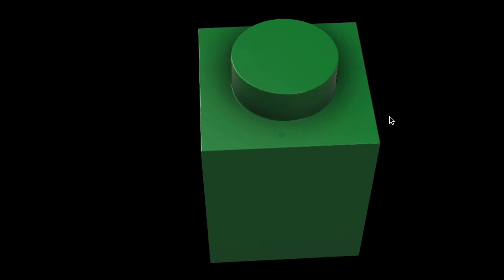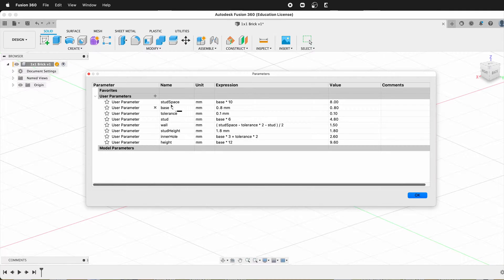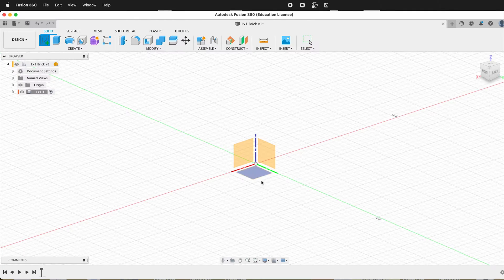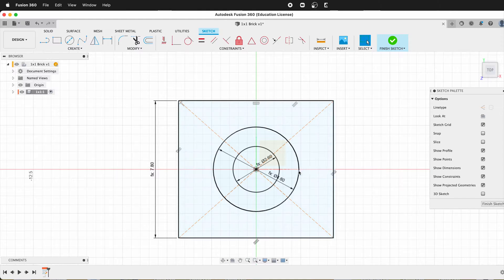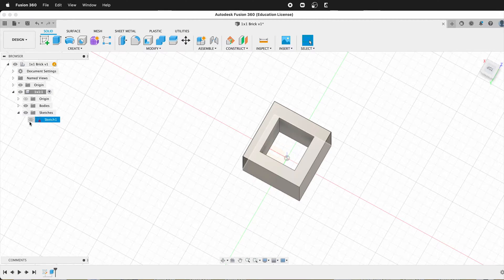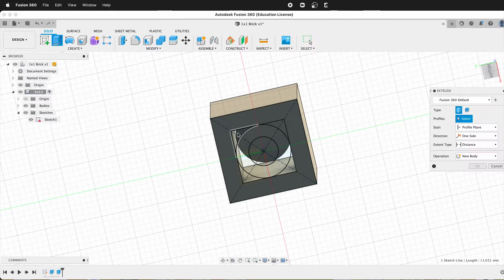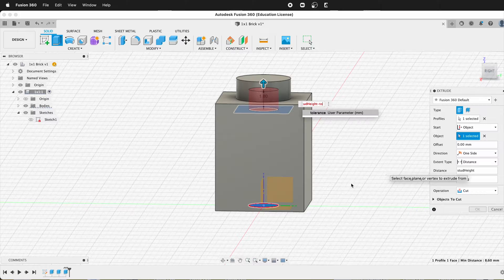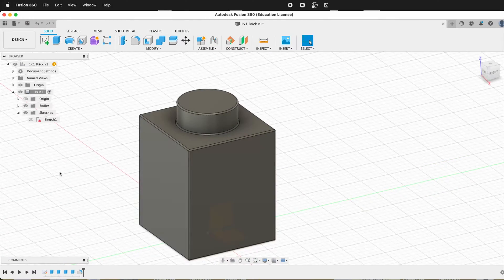Model a 1x1 Lego Brick in Fusion 360 Tutorial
How to model a 1x1 Lego Brick in in this Fusion 360 Tutorial

Use user parameters to derive the different dimensions and tolerances of a 1x1 Lego compatible building block. Can then be 3D printed for custom creations.

Lego Building Block Dimensions

Base Unit 0.8mm
Stud Diameter 4.8mm
Stud Height 1.8mm
Stud Pitch 8mm
Wall Thickness 1.5mm
Block Height 9.6mm
Tolerance 0.1mm
Under Stud Diameter 2.6mm

0:00 Model 1x1 Lego Compatible Block
0:21 Set User Parameters for brick
1:18 Make Sketch of Lego Brick
2:25 Extrude brick wall
2:56 Extrude brick stud
3:24 Extrude inner parts
3:54 Inside Stud detail
4:25 Add fillets to brick